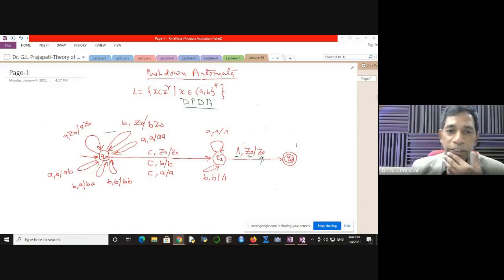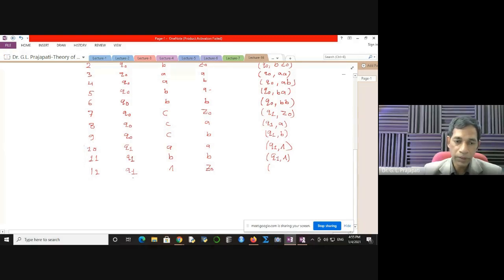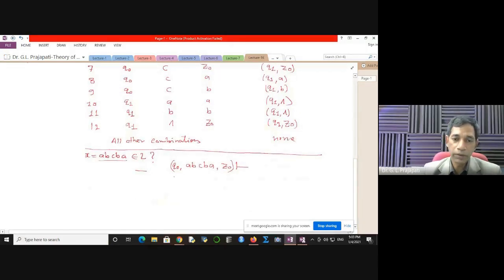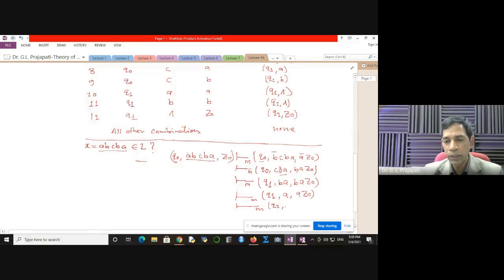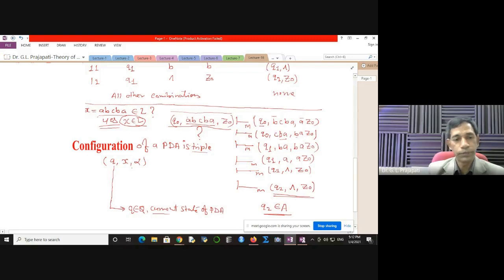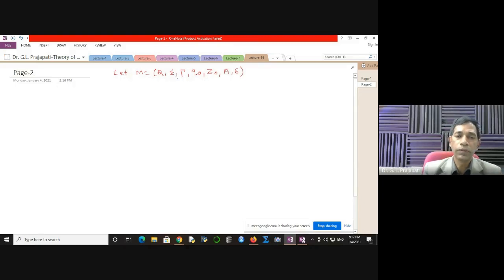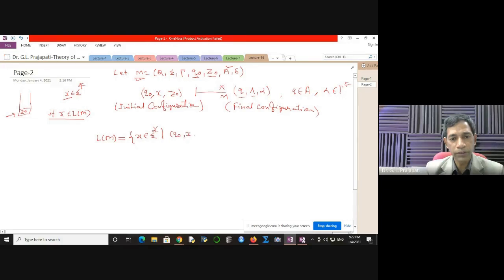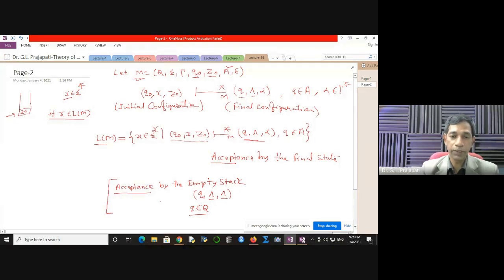The Transition Table and Configuration of a Pushdown Automaton | PDA | TOC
This video describes how a pushdown automaton (PDA) can be represented using transition table. The video also describes the notion of the configuration of a PDA, and the notion of its acceptance by final state and by empty stack. Solved examples are given for better understanding the topic.

OUTLINE:
0:00 – The Transition Table of a Pushdown Automaton
17:02 - The Configuration of a Pushdown Automaton
22:51 - The Acceptance of a PDA by Final State and Empty Stack